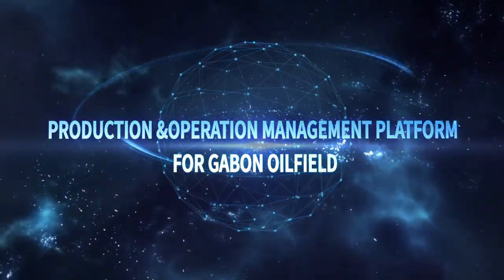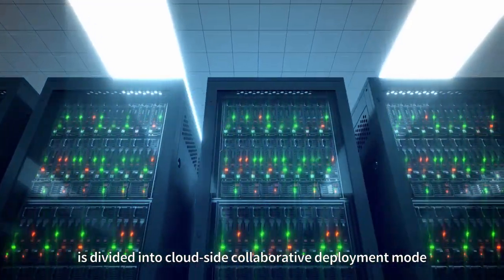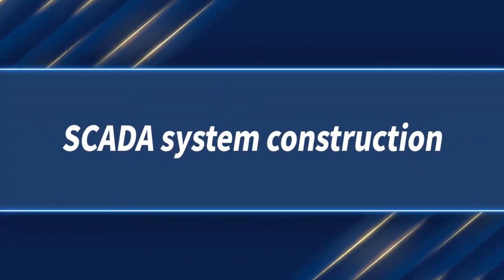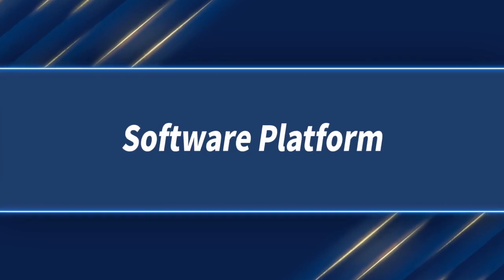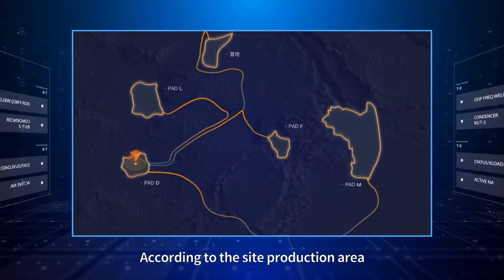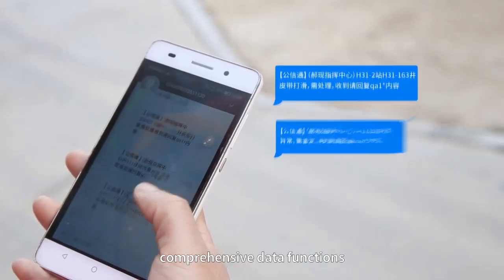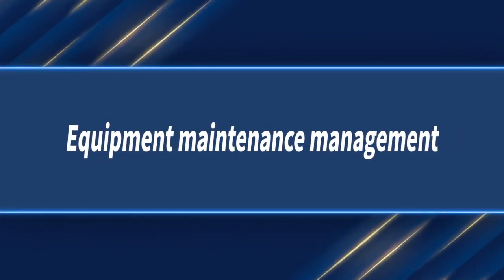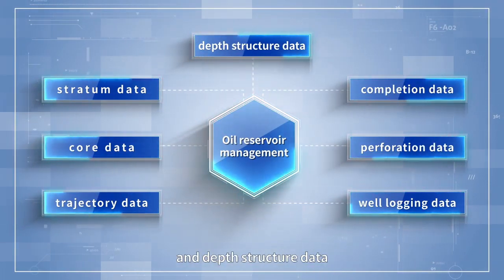天然气发电远程监控系统